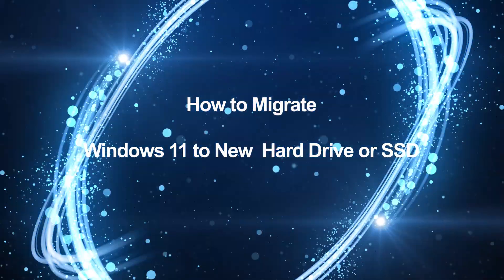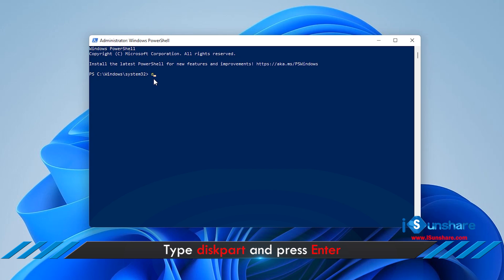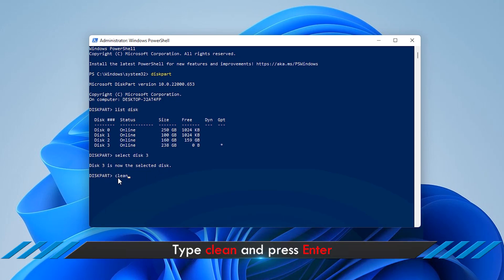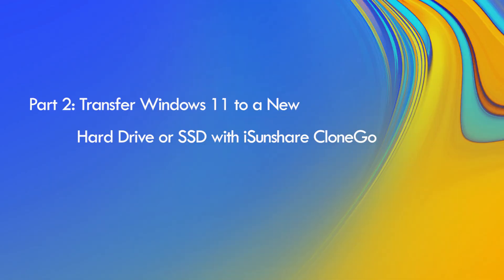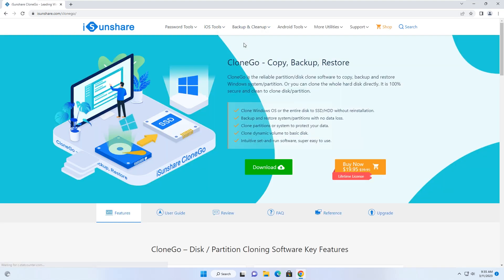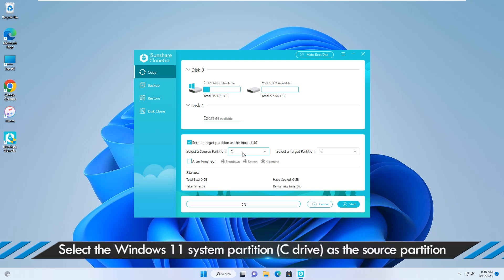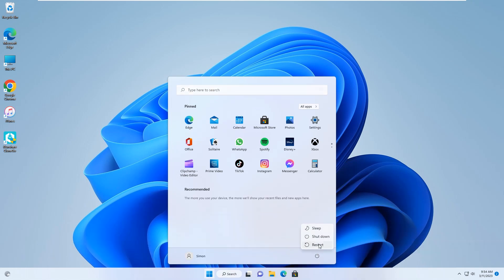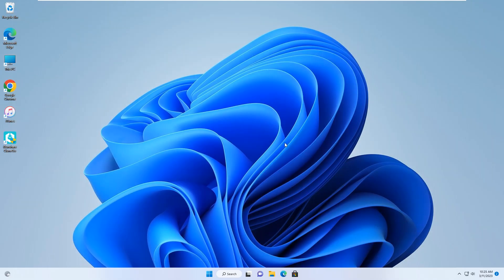How to Migrate Windows 11 to New Hard Drive or SSD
Are you going to upgrade the windows disk to a new hard drive or SSD? Then you can do it with iSunshare CloneGo without installing Windows 11. Everything in Windows 11 OS will be safely migrate to the new hard drive or SSD of any kind, e.g. M.2 SSD, NVMe SSD or SATA SSD.

00:00 - Intro
00:09 - Active the new hard drive or SSD
03:21- Clone Windows 11 to new disk with iSunshare CloneGo.
05:23 -- Boot Windows 11 from the new drive or SSD.